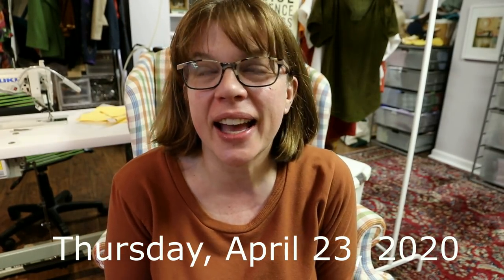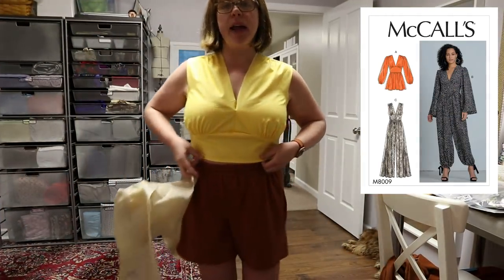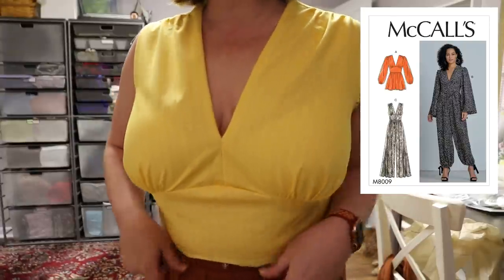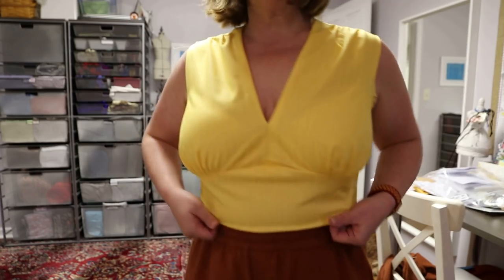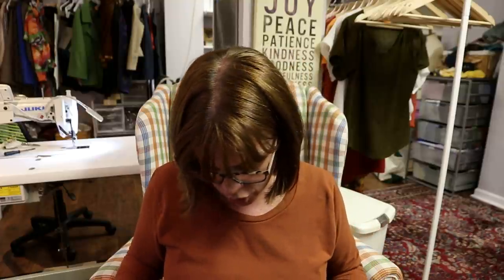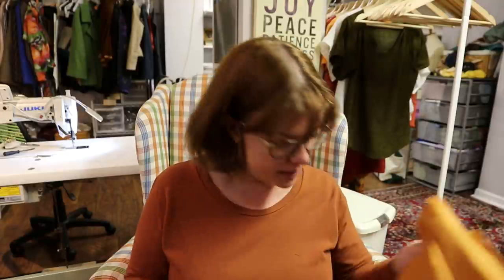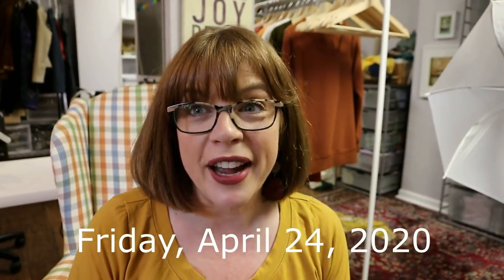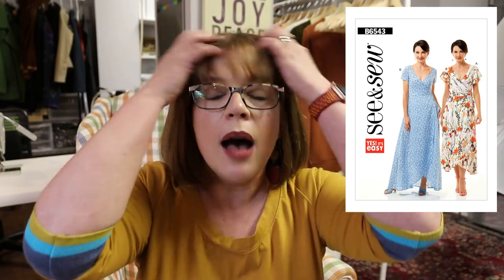Stay Home and Sew With TomKat Stitchery: Episode 35 and 36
What I’m wearing:
Friday: Pamela’s Patterns The Perfect T-shirt with the ballet neck line
I worked on the following: